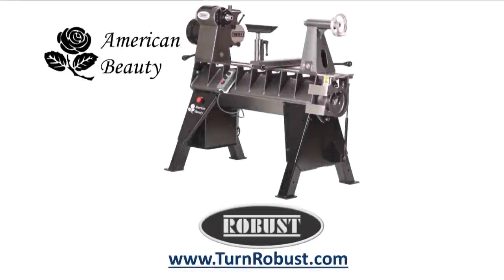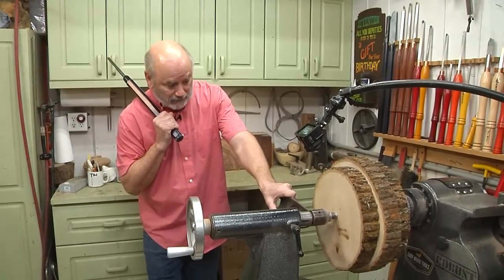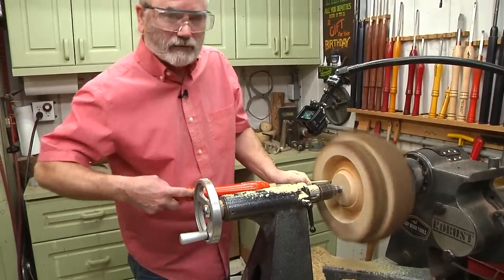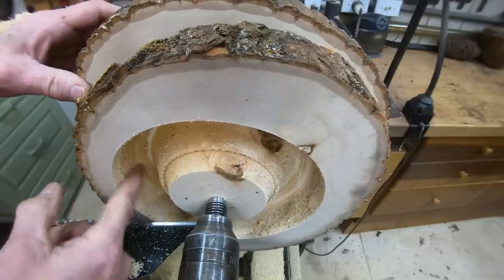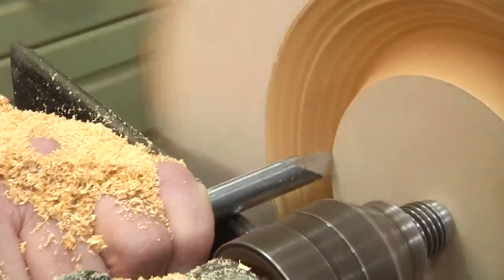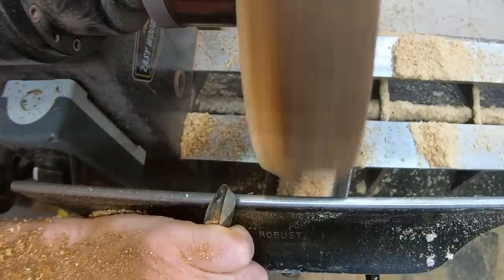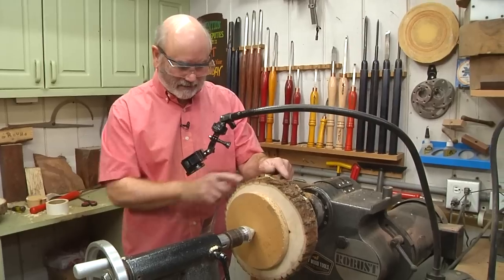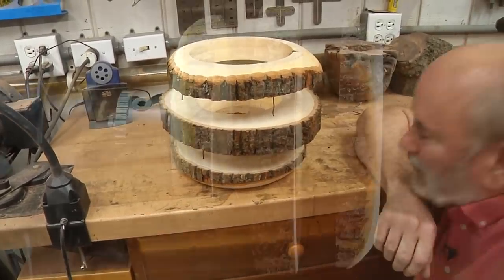Floating Bowl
Turning a unique Floating Bowl.

You can find the Elbo 2 Hollowing Tool and Tim’s Tools on the Woodturning with Tim